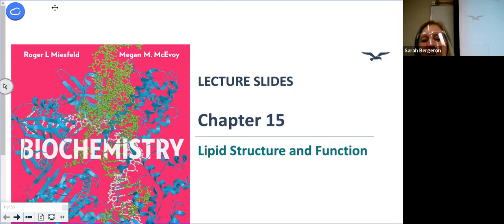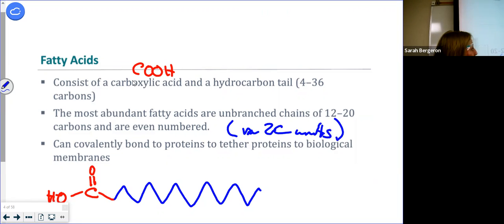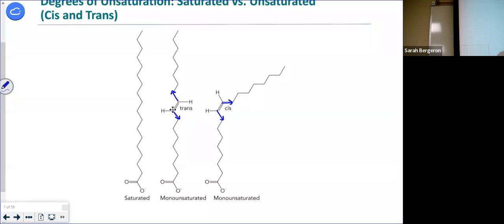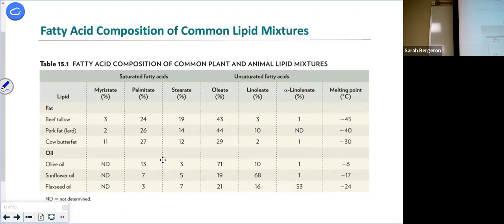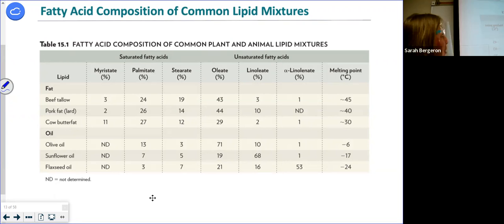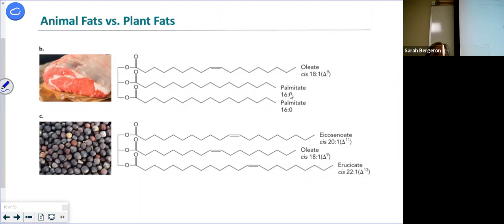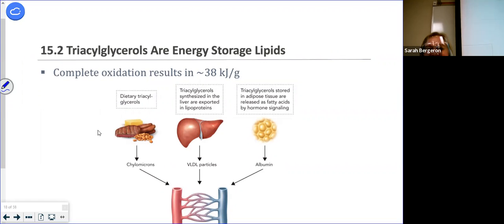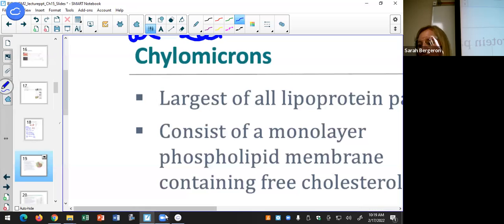Chem 436 Spring 22 Zoom of Class Feb 17 2022